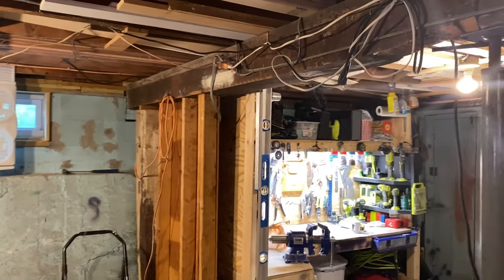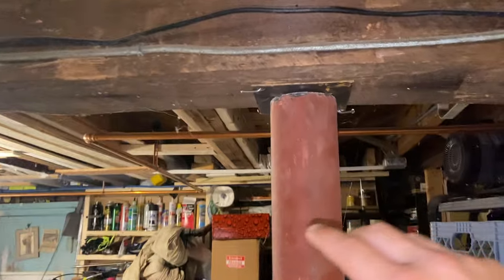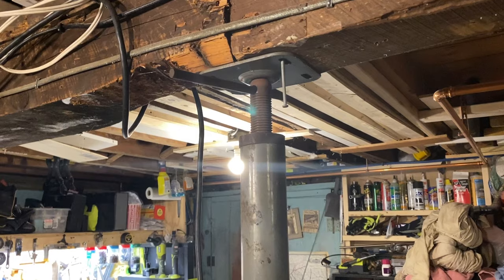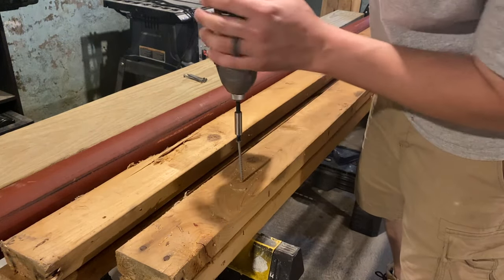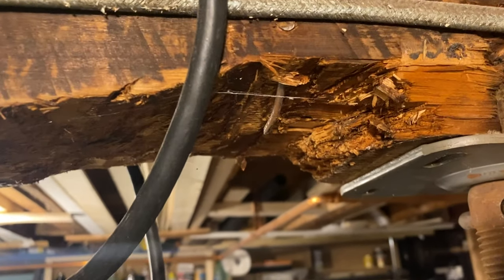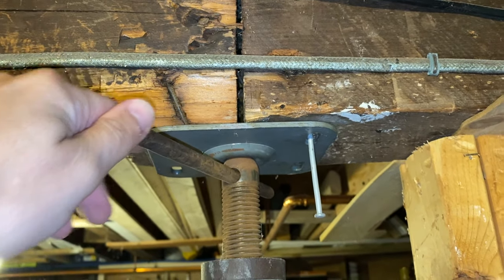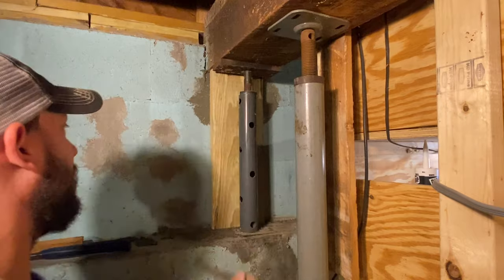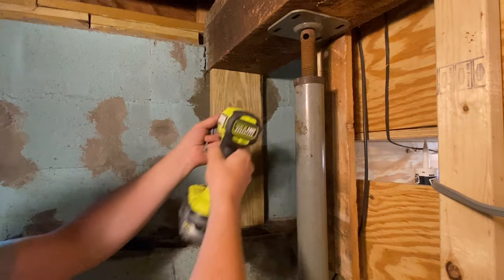Supporting the Main Carrying Beam in My House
In this video I remove some temporary adjustable columns and replace them with some lally columns and pressure treated 2X8's.  Every house is different, I try to explain the history of this beam and the reasons for this repair.

I use a program called TubeBuddy to optimize my videos in order to make it easier for people to find my content on YouTube.  Are you a content creator and would like to try it?

I use Adobe creative cloud to create all my videos.

My YouTube gear:
GoPro Hero 8
DJI Osmo Action Camera
iPhone 11 Pro
Camera tripod
Lighting Kit